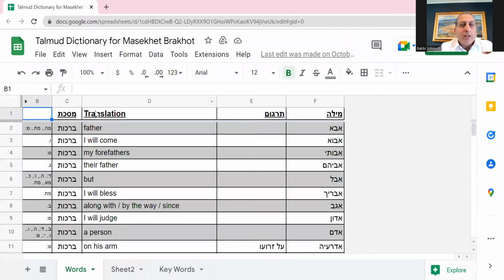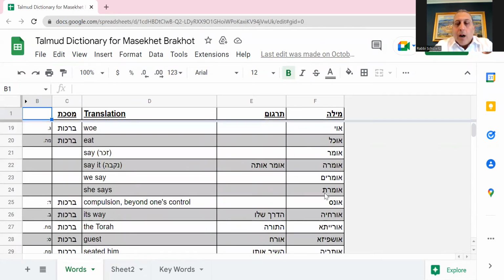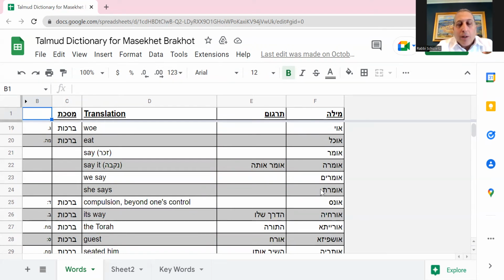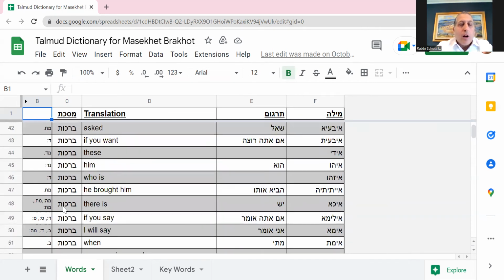Teaching Talmud Misc